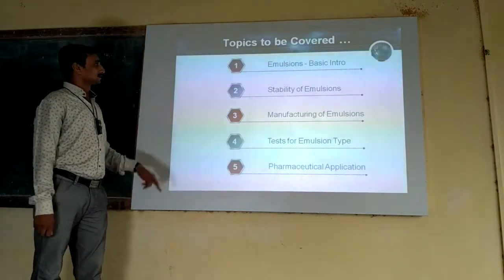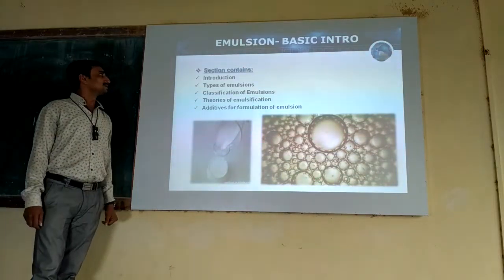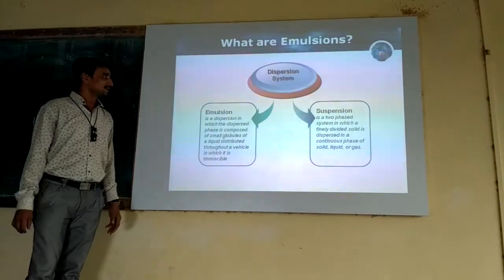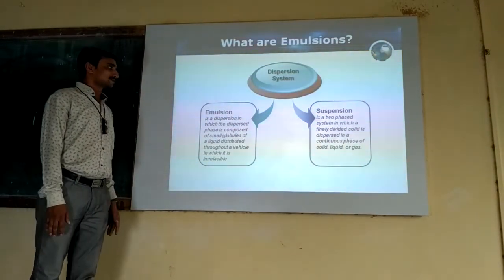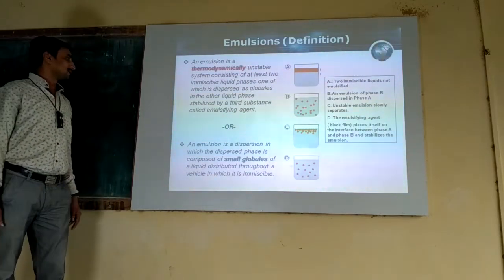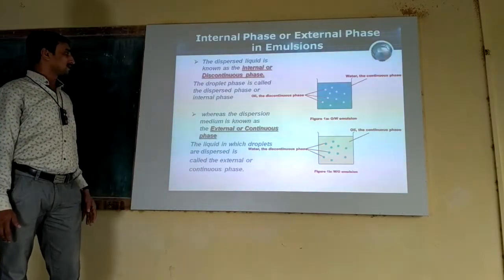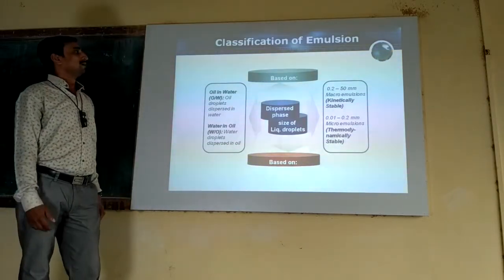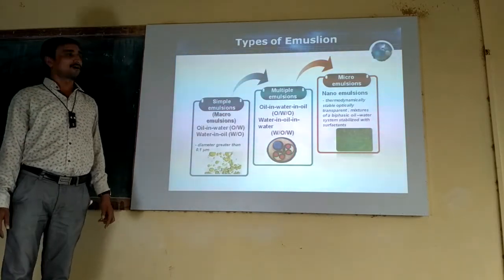Dr. A. M. Mahale - Pharmaceutical Emulsion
This is an educational channel meant for spreading knowledge by uploading Video lectures.